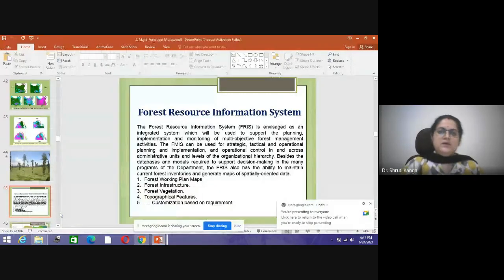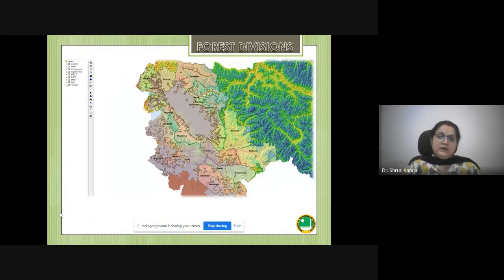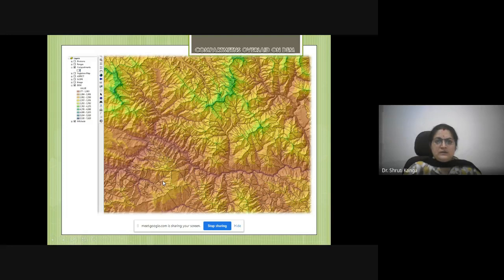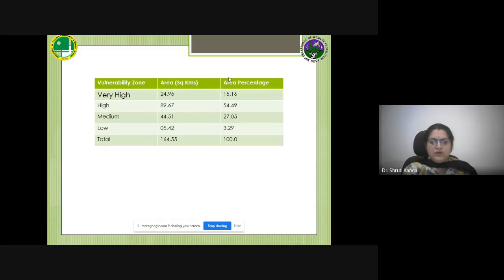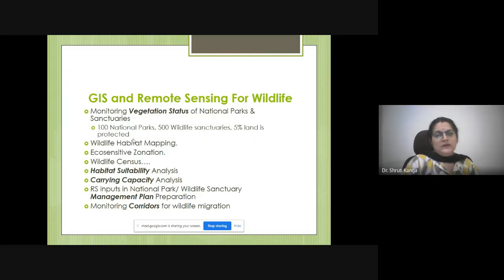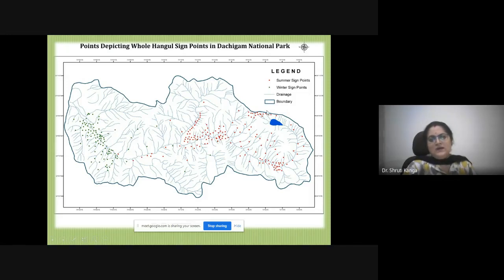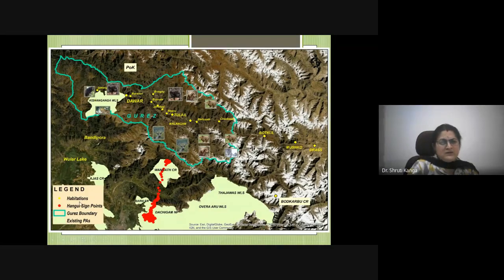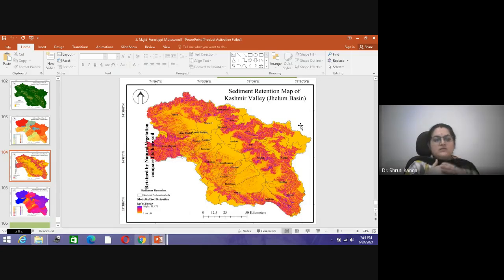Geoinformatics in Ecology & Forestry Topic- Forest Resource information system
In this lecture we will discussing about the concept of Forest Resource information systemAn information system that handles forest resources aims to provide accurate and complete data on a regular basis, so that decision-makers can make informed and efficient decisions.. The information system for sustainable forest management has been developed. Despite the existence of a forest resources information system, the quality of the forest is declining. The purpose of this study is to improve the effectiveness of the forest resources management information system in Perum Perhutani. The study investigated the mechanism and supporting variables of forest resources information systems, as well as the influence of forest resources information systems on the decision-making process.